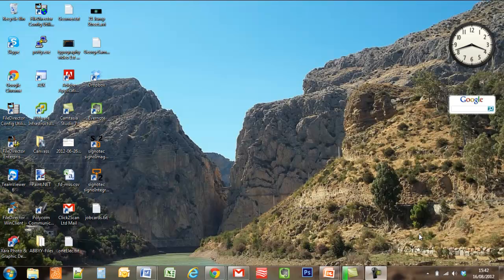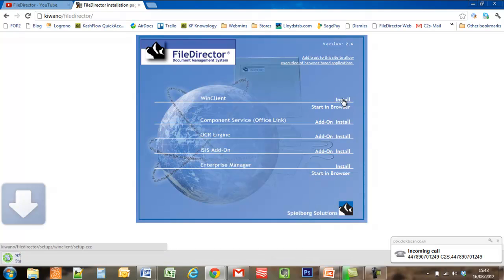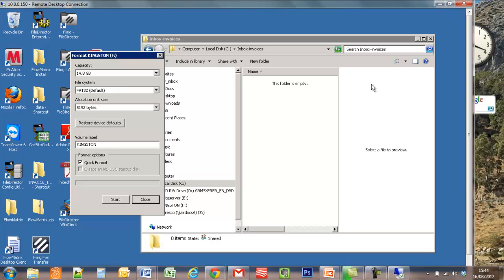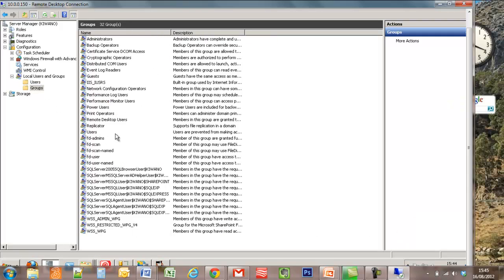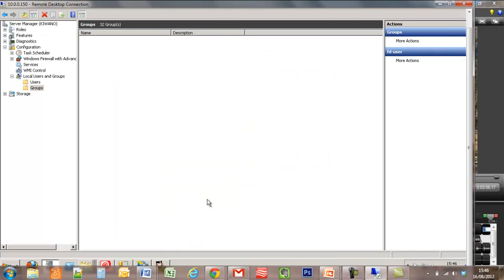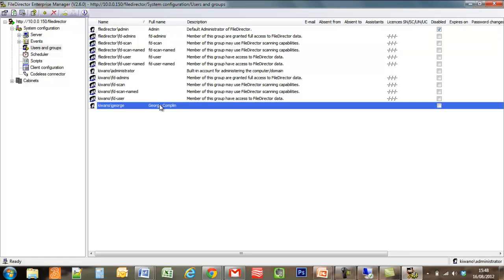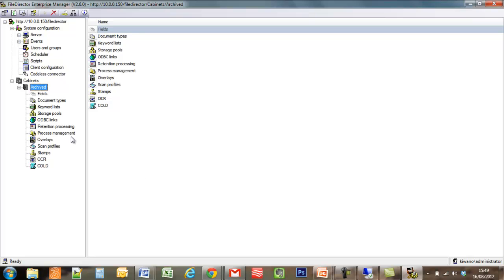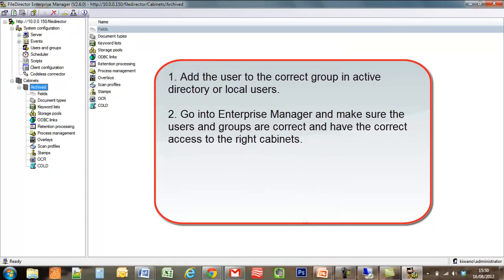FileDirector Users and Groups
Setting up users and groups in filedirector